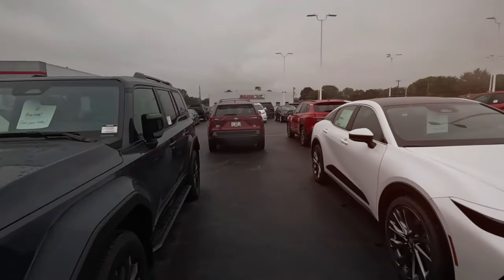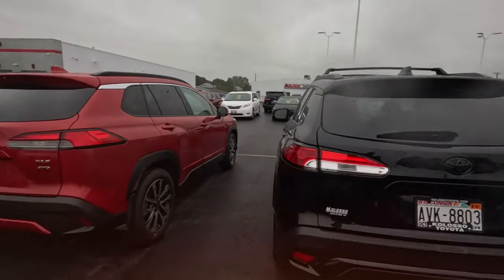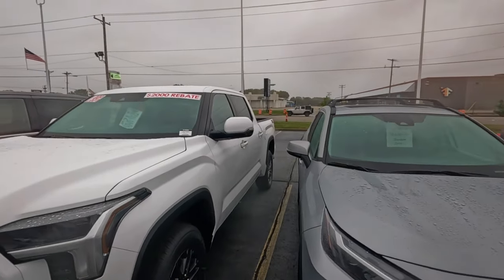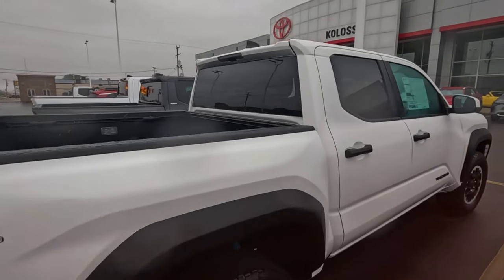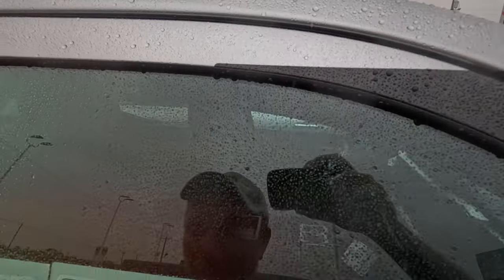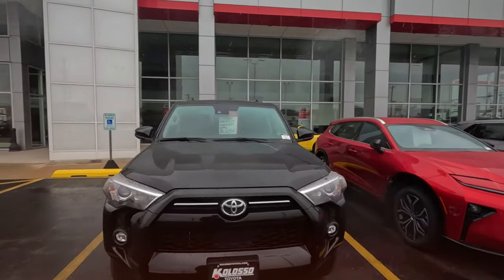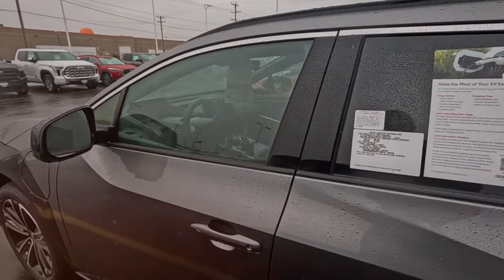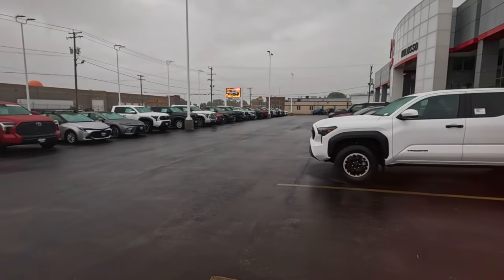The one Toyota lot with a selection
This is the toyota demo lot in appleton wi. They have one of everything plus some over stock of trucks. This is the future of car lots pick out what you want and then make a factory order.